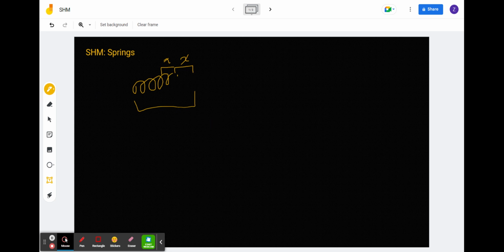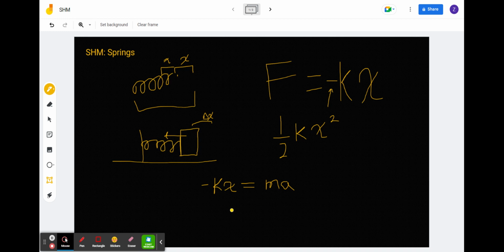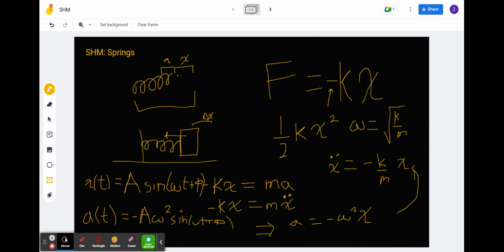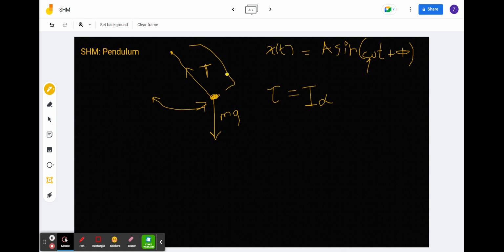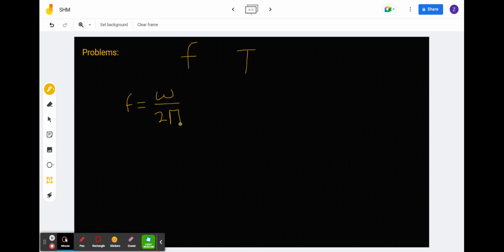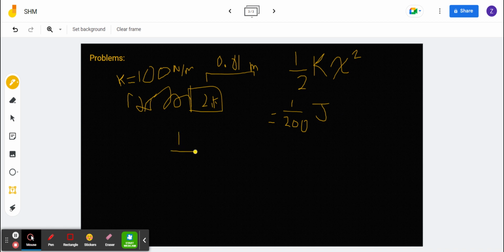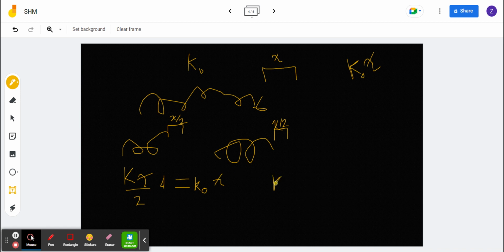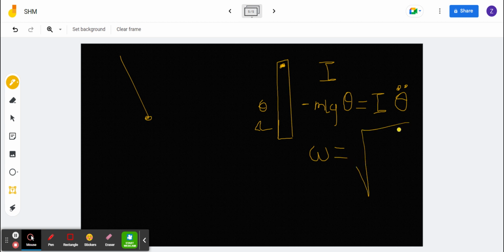Simple Harmonic Motion - AP Physics C Mechanics (Professor Z)